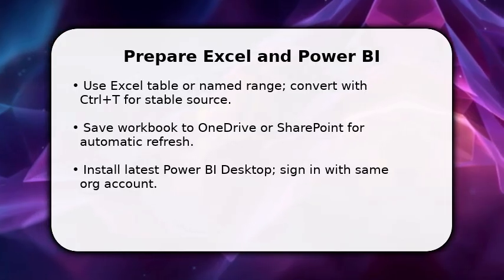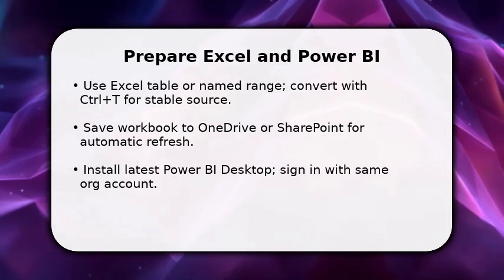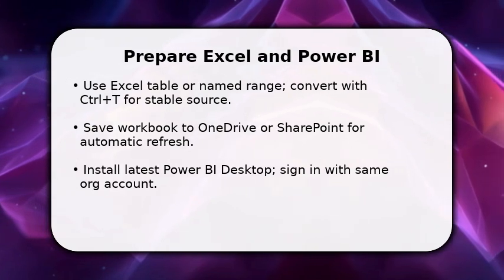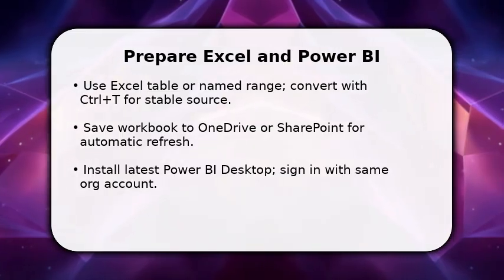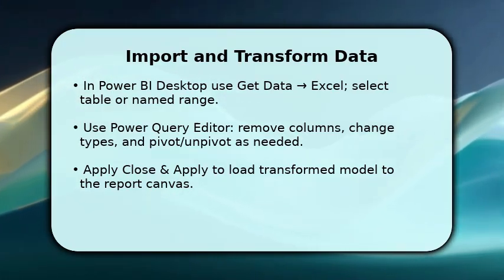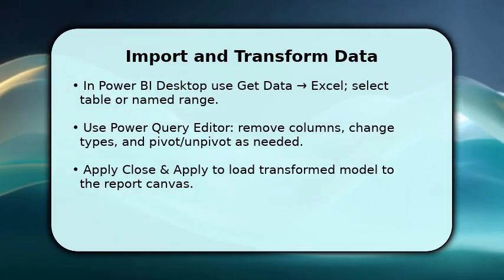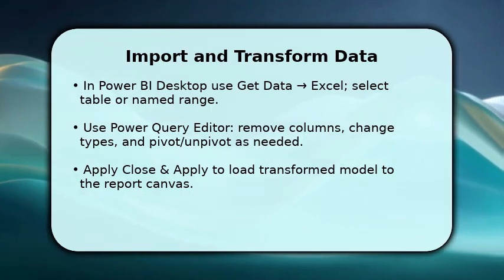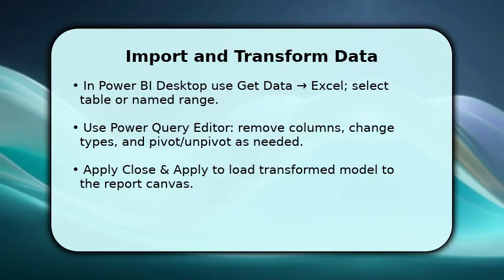How to Link Excel to Powerbi - Easy Guide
Discover the straightforward process of connecting Excel spreadsheets to Power BI for enhanced data analysis and visualization. This step-by-step guide will walk you through importing your datasets, transforming them within Power BI's interface, and creating interactive reports that can drive business decisions.

link excel, connect Excel, import to Power BI, data analysis in Power BI, Power BI report